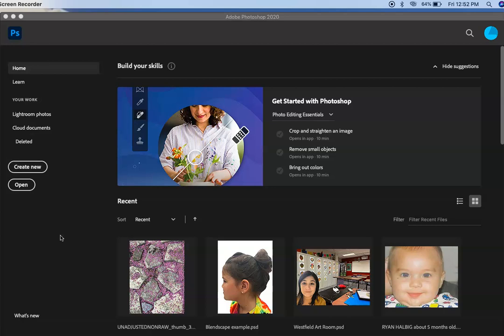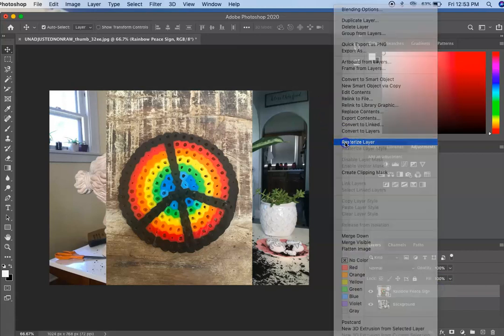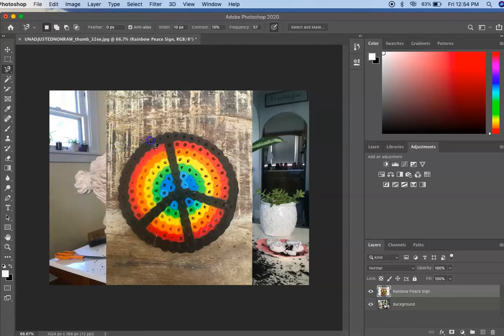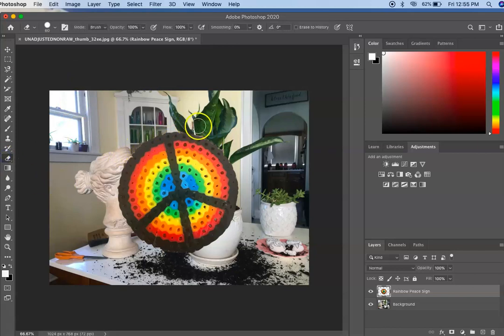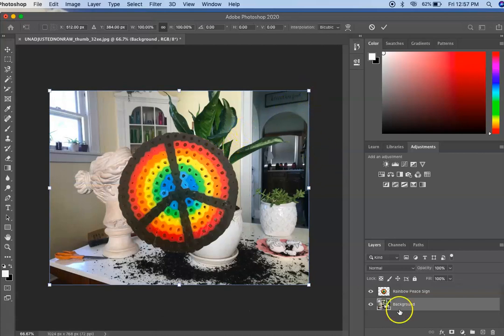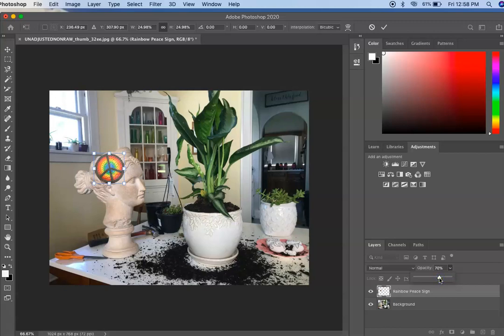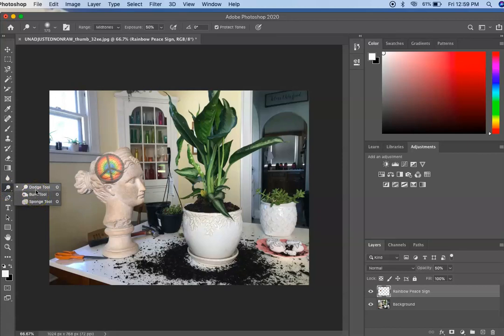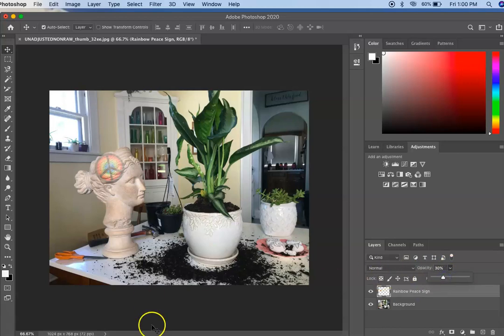Blended Photographs Adobe Photoshop 2020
This video tutorial shows you how to combine 2 photographs in Adobe Photoshop 2020. Tool focus: magnetic lasso tool, blur tool, blend tool, working with opacity and creating a layer mask.